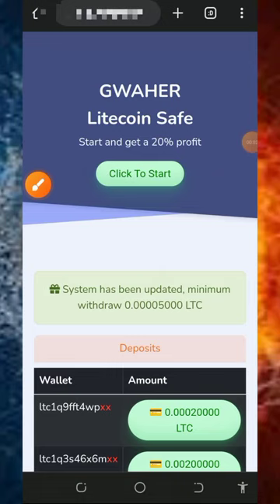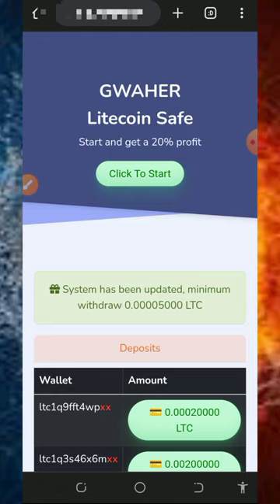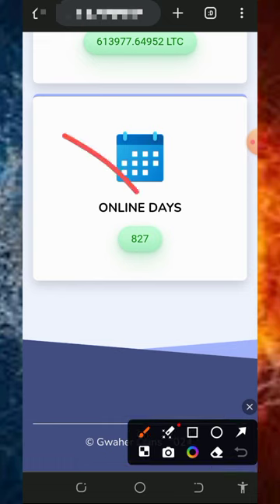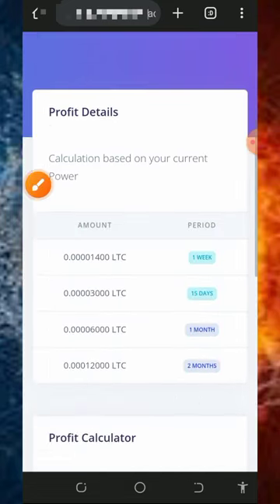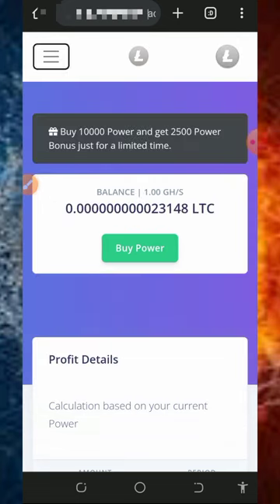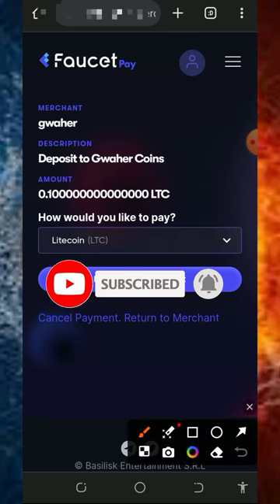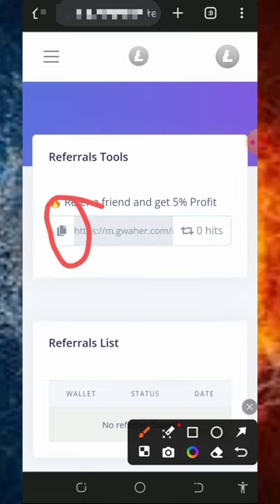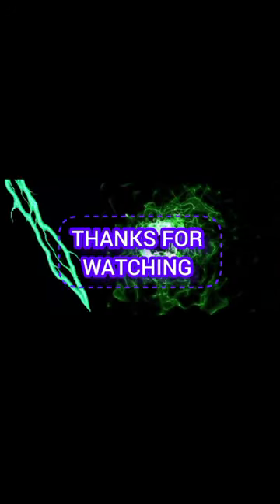Instant 8 LTC Withdrawal: Mine Litecoin for Free, No Deposit Required!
Learn how to mine Litecoin for free and withdraw 8 LTC instantly in just 24 hours! Watch this video for a simple, no-deposit-required method to start earning cryptocurrency.

research

online income
cryptocurrency tutorial
btc mining
btc mining 2024
dogecoin mining
bnb coin
crypto mining
android mining
airdrop income
crypto airdrop income
airdrop income
airdrop income
crypto faucet
Bitcoin 2024
Tron Trx 2024
Binance 2024
Litecoin 2024
Dogecoin 2024
Ethereum 2024